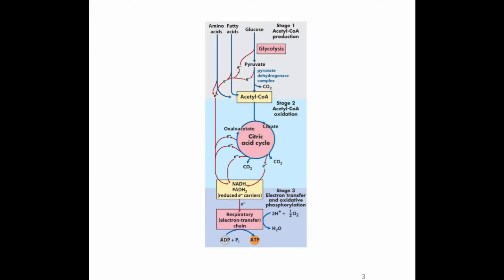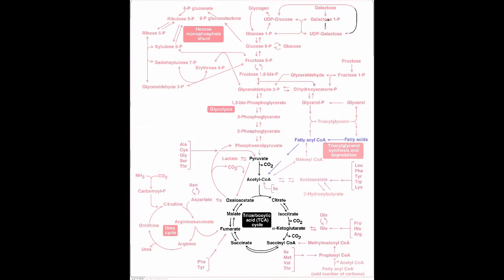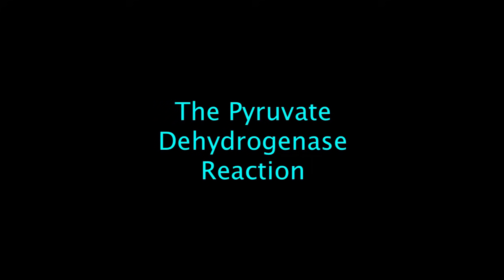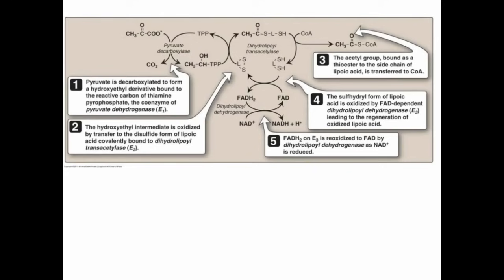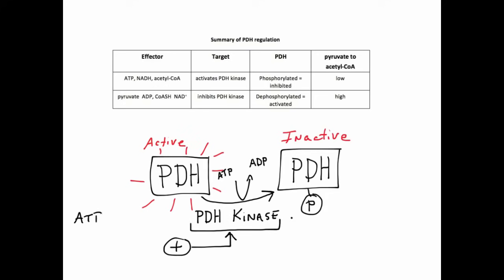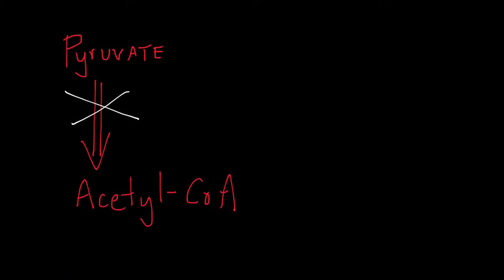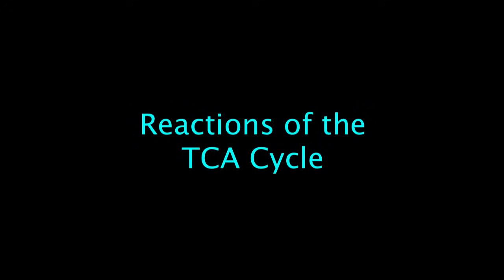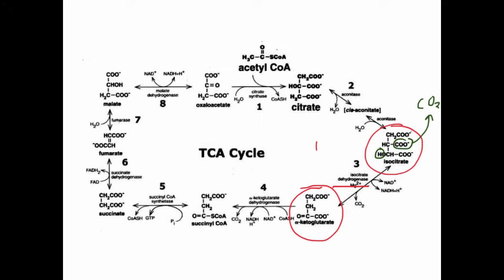6 TCA 2016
The TCA Cycle